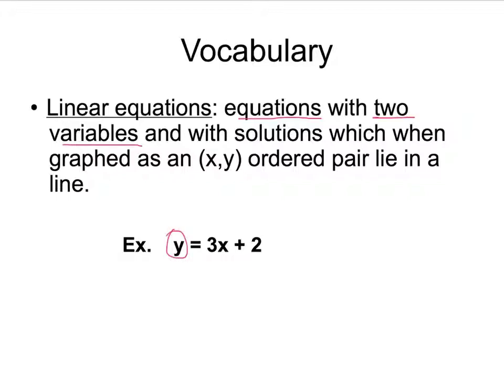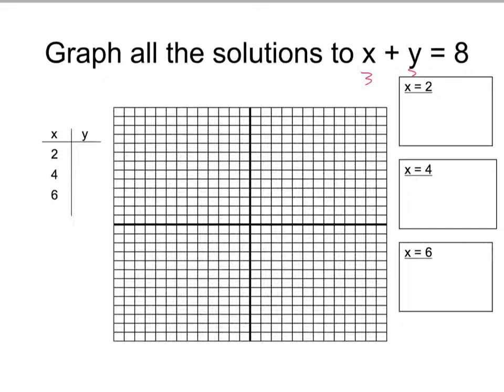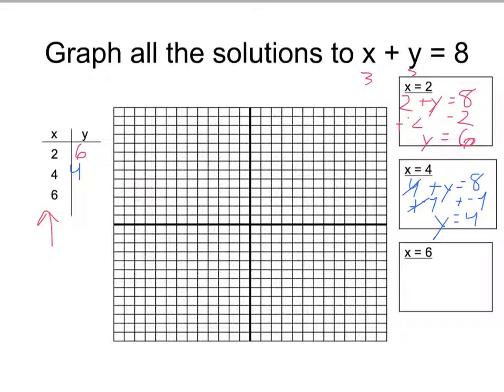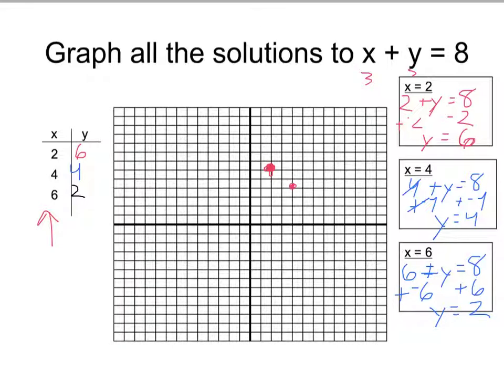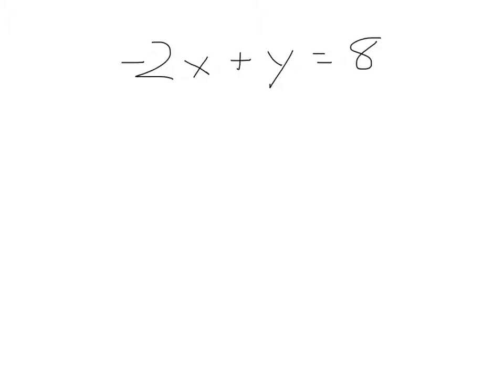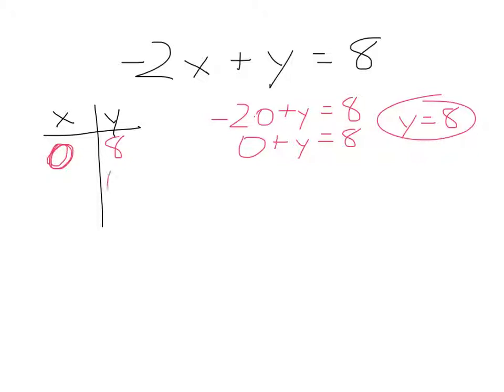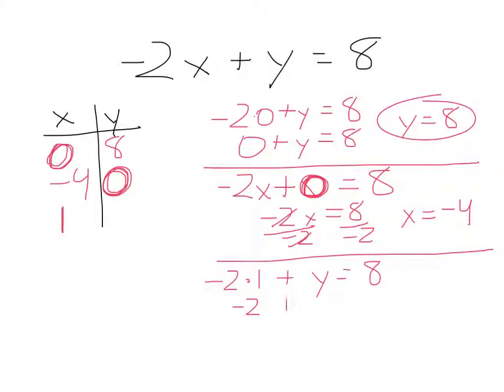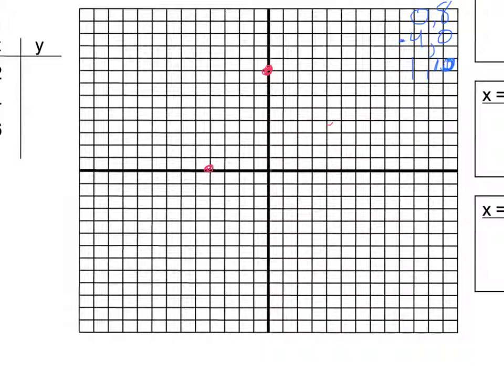graphing linear equations